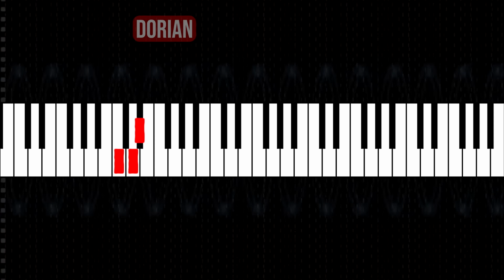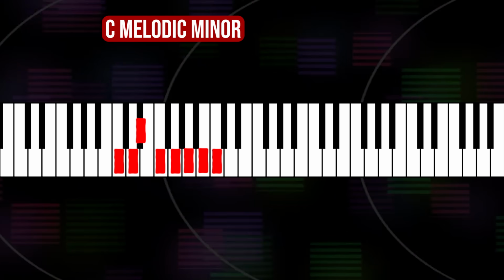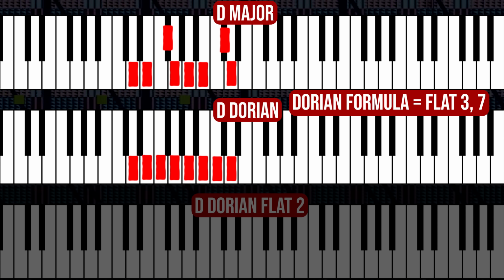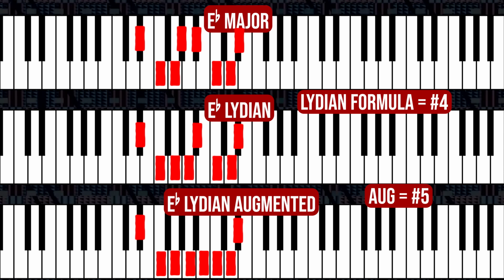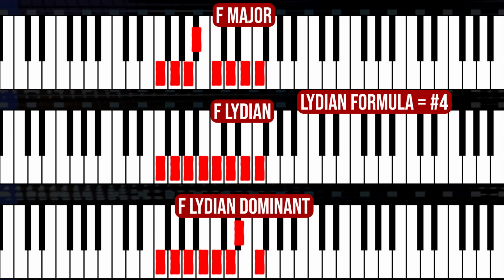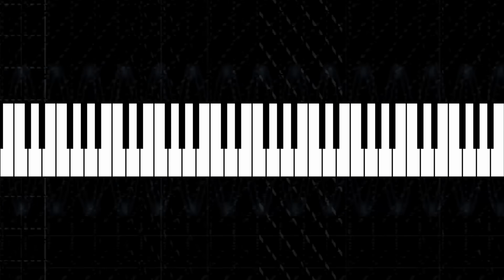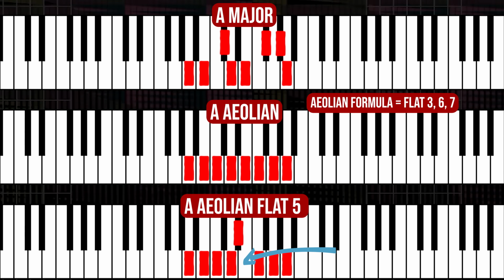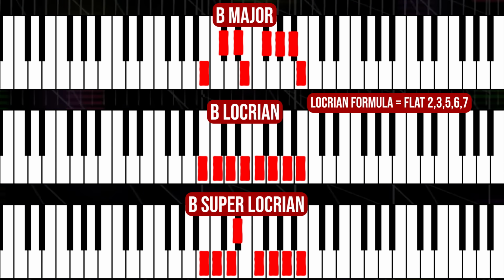The 7 Strange Scales Nobody Talks About